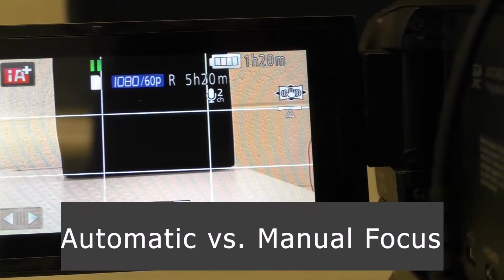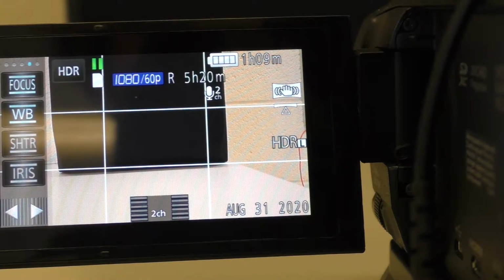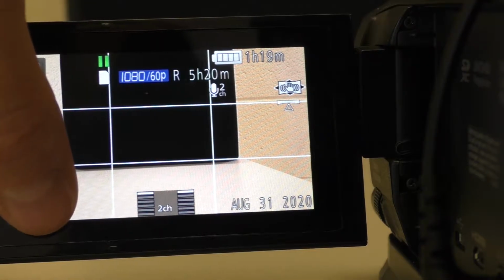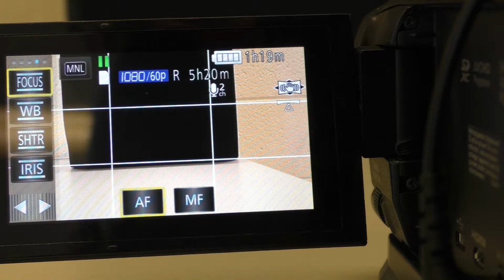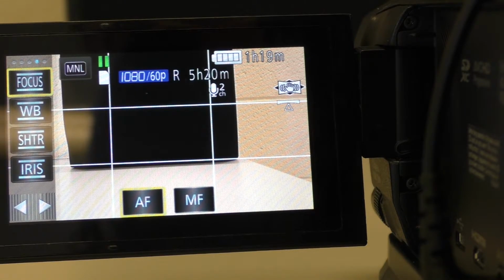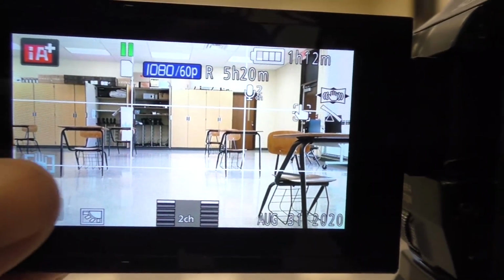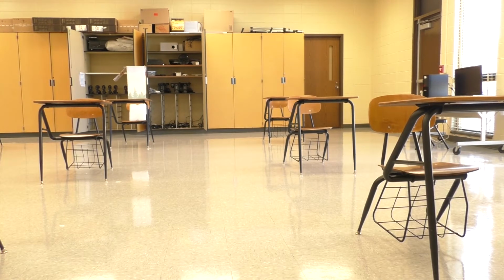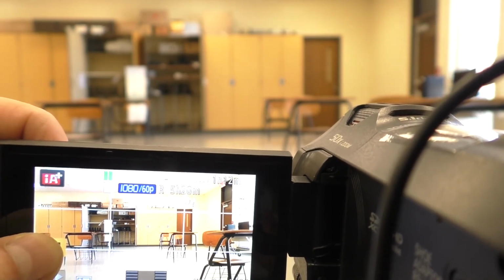Auto vs. Manual Focus Settings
Knowing how to focus your camera using Auto or Manual modes.